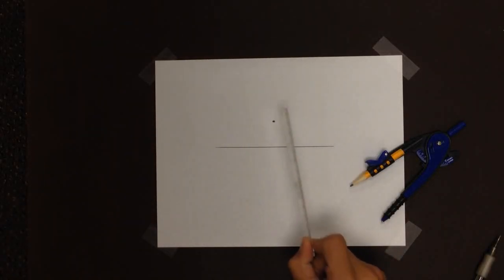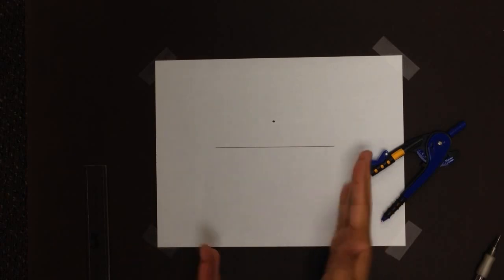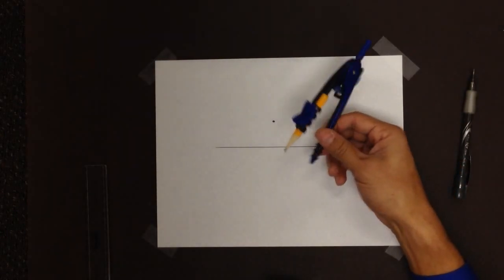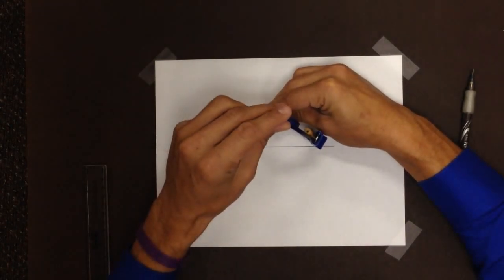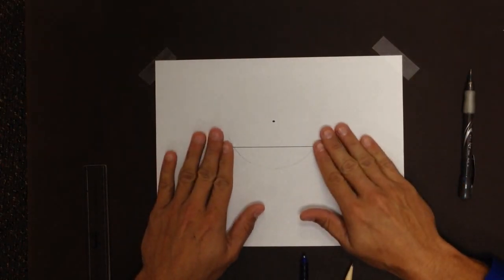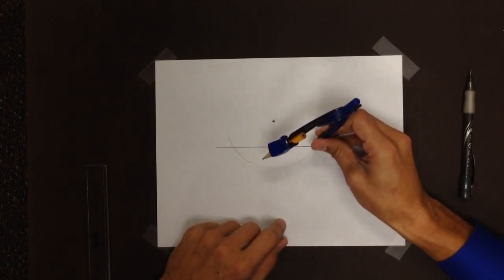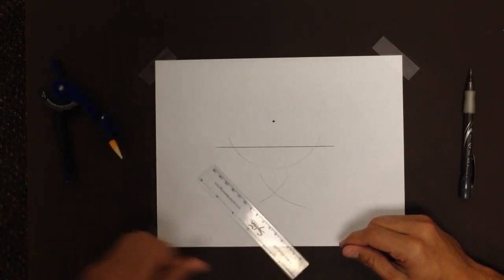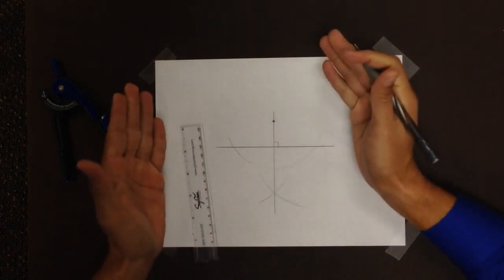Constructing Perpendicular Lines from a Point off a Line